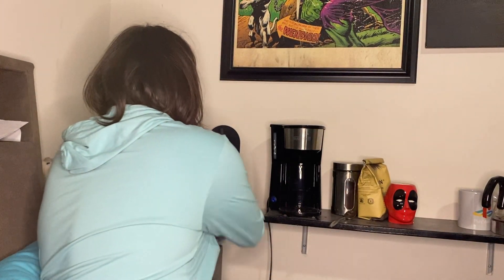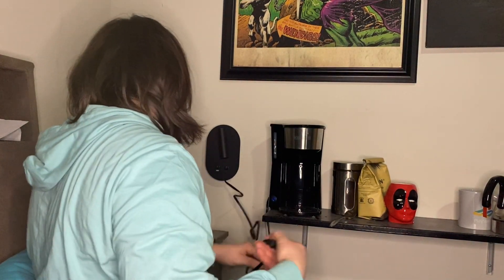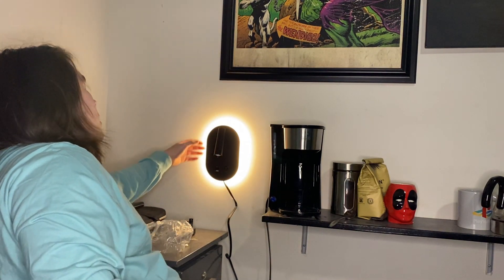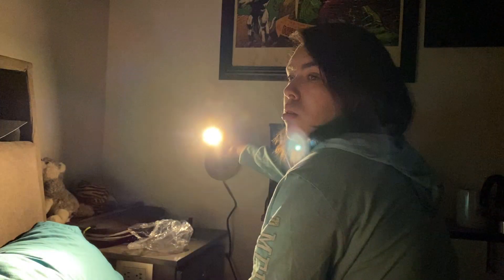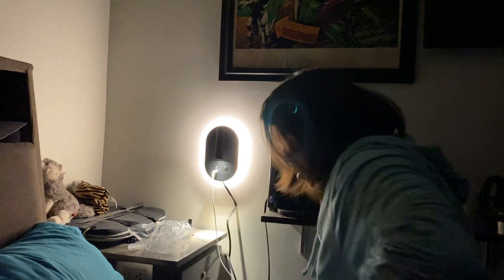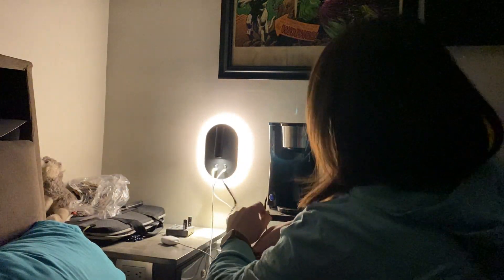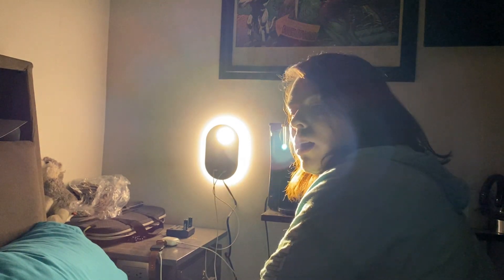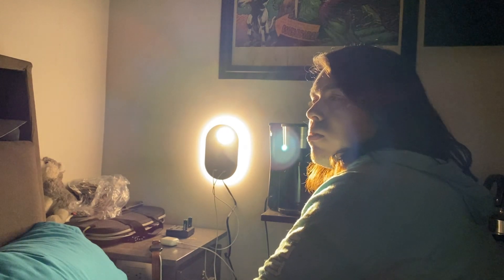⭕🔥⭕Wall Mounted Reading Light with USB Type C Ports Unboxing and Review! ✅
*Wall Lamp Plug in Hardwired 2 in 1 Wall Sconces, Wall Mounted Reading Light with USB Type C Ports, Adjustable Bedside Headboard Spotlight, Bedside Lamp with 9W+3W Night Light 3000K (Black)*

✅👌x❣️

 MOLUOLA LIGHTING

💡【High Quality Wall Light】: The reading light size is - L8.3*W5.1*D1.5 inches with a 70" long plug cord. Our plug-in reading light is made of high-quality chips and metal housing, energy-saving, and prolonging the life of the fixture. The wall-mounted light is also easy to install, fits the mounting plate of the US standard J-BOX, and includes all mounting accessories. 🔌

🌟【Multi-functional Lighting】: The wall lamp comes with a 9W night light and a 3W spotlight, individually controlled by two switches. The 350° rotatable spotlight casts a soft, directional light with a 24° beam angle in your personal area without disturbing others. The 9W night light is perfect for waking up in the middle of the night or for those who are afraid of the dark to leave it on all night. 🌙

🔌【USB C+A Ports】: The wall-mounted light comes with two USB C+A charging ports, 5V/2.1 standard output, providing you with the most convenient charging under the premise of ensuring safety. You can charge your phone, iPad, watch, speakers, Kindle reader, headphones, and other electronic devices. The USB port works whether the wall sconce light is on or off. 📱

🔌【2-in-1 Installation Design】: If you need plug installation, just plug the plug cord directly into the wall outlet; if you want hardwired installation, you can cut the plug cord. No complicated installation process, easy installation. All installation accessories are included in the package. ⚙️

🏡【Wider Application and Services】: The wall lamp has a modern and simple overall design, suitable for a wide range of decorating styles. Ideal for installation in the bedroom, headboard, living room, sofa side, corridor, study room, and other locations, perfect for home decoration. 🛋️